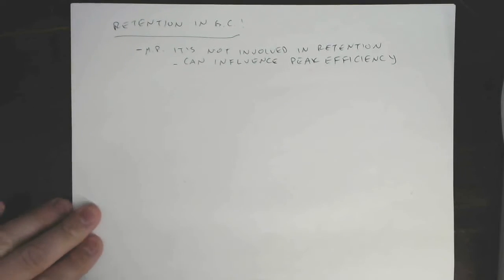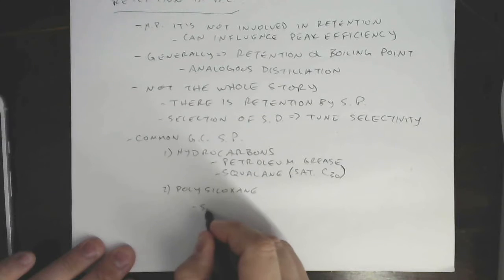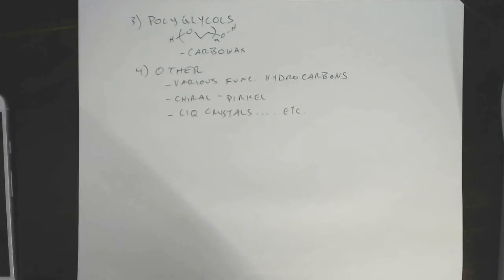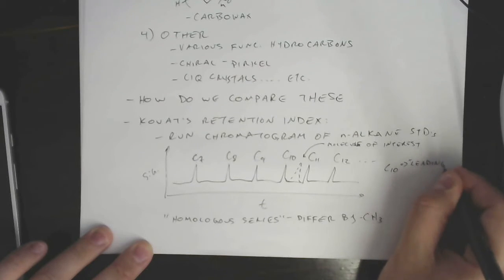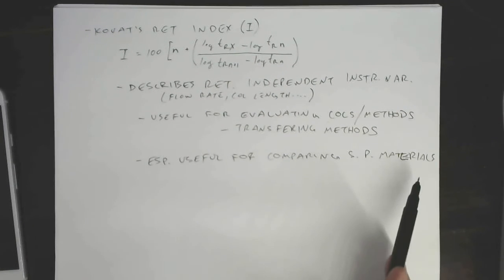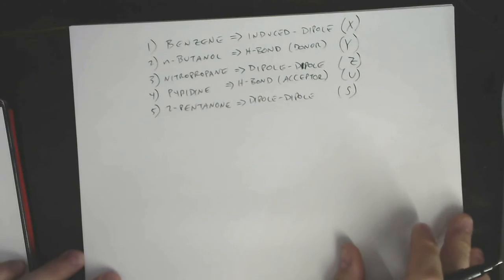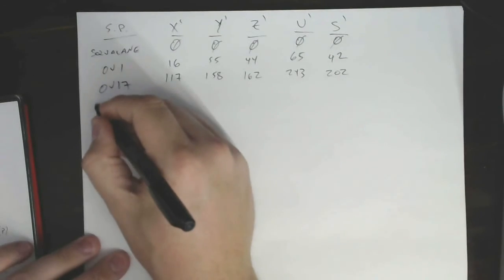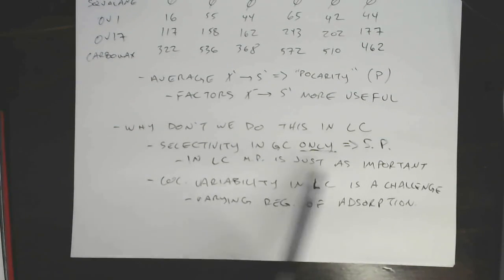CHEM 511 - April 1st - pt.1: Retention in GC